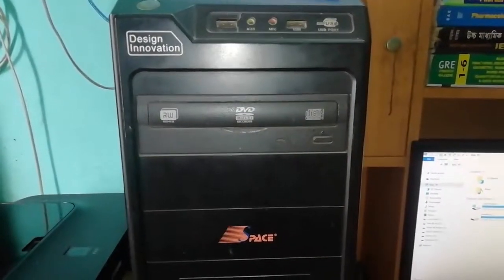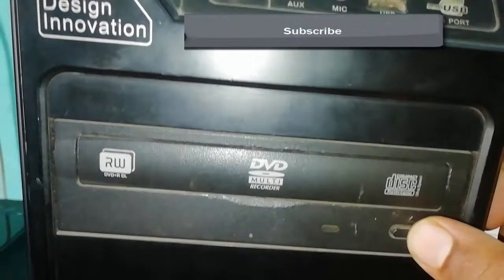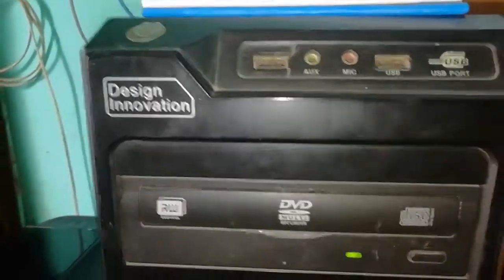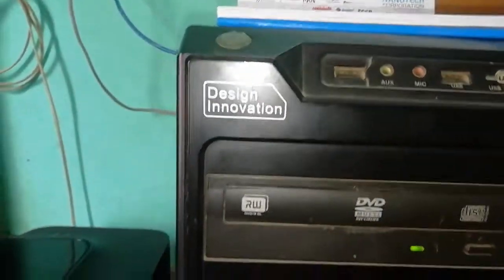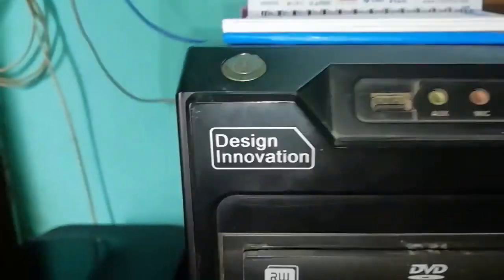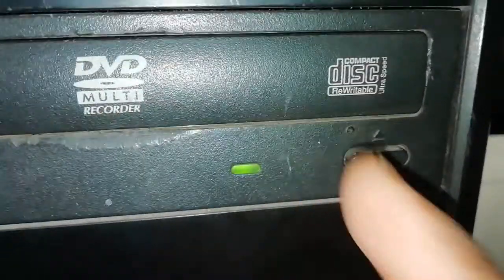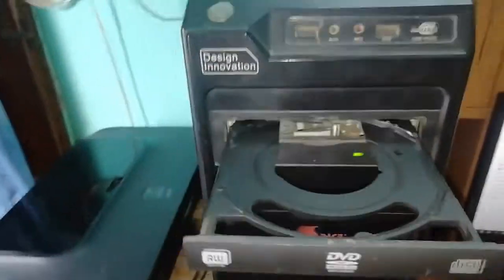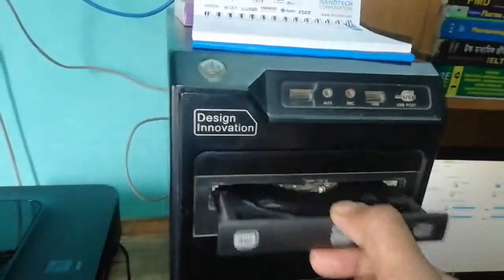How to open CD/DVD rom drive, if not open automatically | CD/DVD rom drive problem solved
If your CD DVD rom drive does not work or damage physically try my method:
Open your  CD/DVD rom drive physically with a clip.
Place the clip into the "Hole' and just press. It will open.

1. How to Hide/Show Hard disk DRIVE of your PC without Software I Windows 7/8/10 I Very Easy

2. My computer is on, but, Black screen with mouse cursor after Windows Welcome screen. Fixed.

3. How to Hide/Show Hard disk DRIVE of your PC without Software I Windows 7/8/10 I Very Easy

4. How to delete folder/file showing Could not find this item; Without Command prompt; easiest method

5. How to remove a white background or make it transparent without Photoshop I Ever most easy way.

All IT related support has been provided. Connected to this channel.